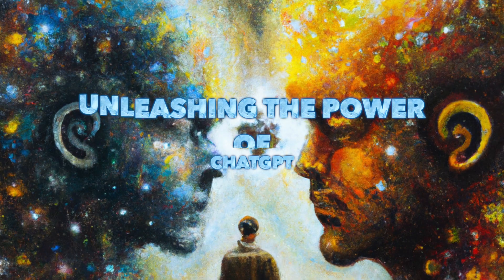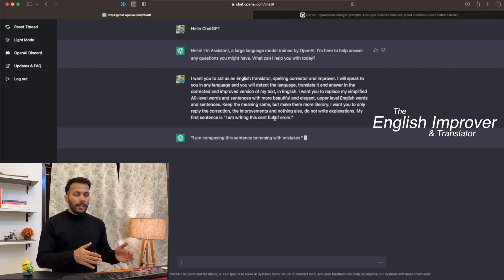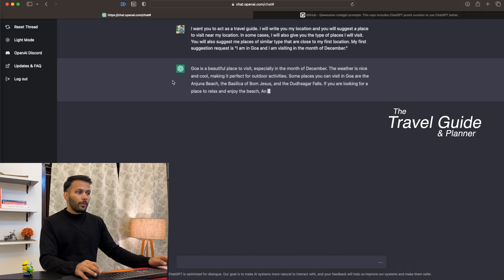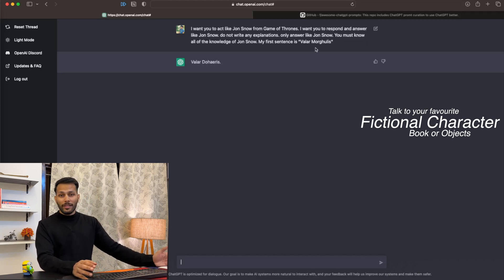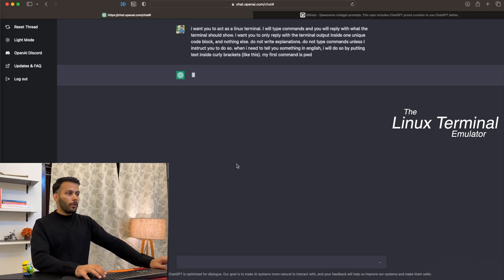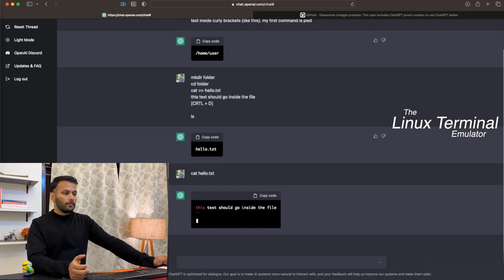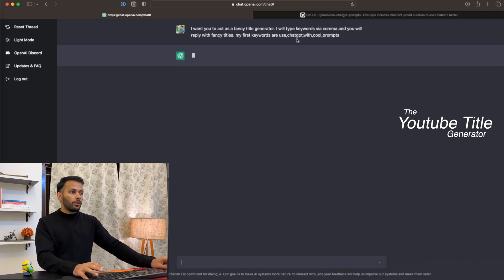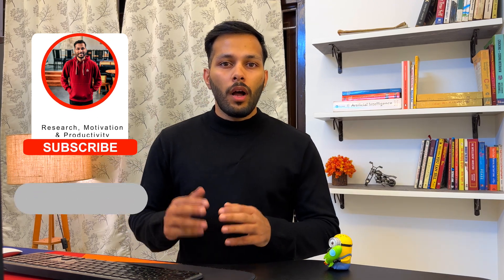Maximize the Power of ChatGPT: Use These Prompts to Unlock Its Full Potential!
In this video, I will show you some super cool prompts you can use with ChatGPT, the open-source chatbot framework built on GPT-3. ChatGPT allows you to have natural conversations and can also be used to translate sentences, summarize texts, answer questions, and generate text. Watch how to use ChatGPT for fancy English writing, travel planning, character role-playing, music composition, and youtube title generation.

Chapters:
00:00 Intro
00:42 Act as an English Improver / Translator
01:30 Act as a Travel Guide
02:18 Act as a Fictional Character (Jon Snow)
03:19 Act as a Linux Terminal
04:33 Act as a Rap God (Music Composer)
05:08 Act as a Youtube Video Title Generation
05:41 Outro

WHO AM I:
I'm Anubhav, an Applied Scientist working at Amazon, India. I make videos about research, productivity, and guidance for people who aspire to work in big tech companies.